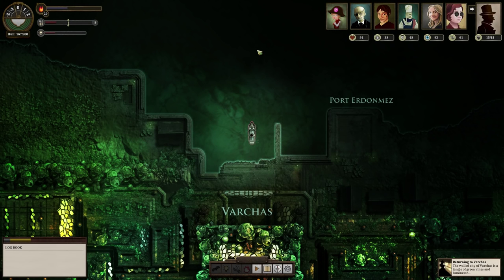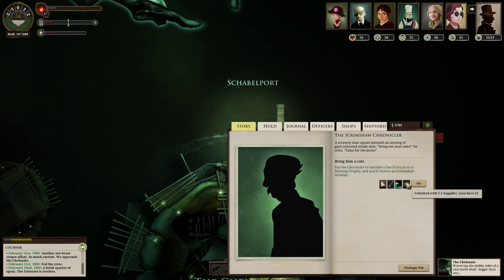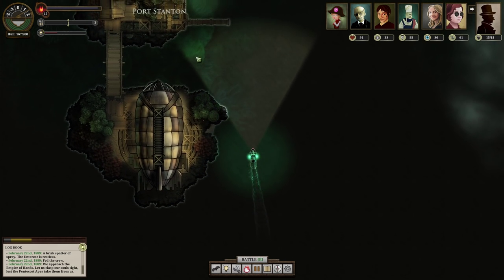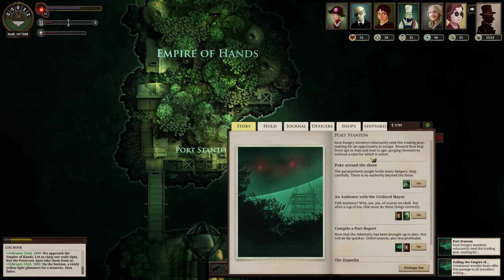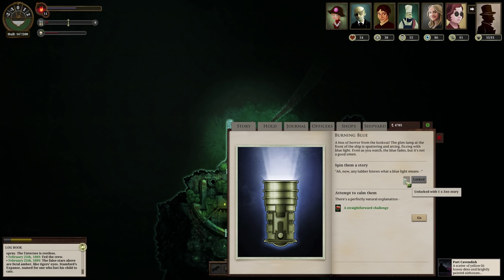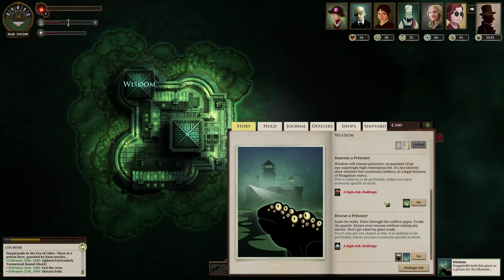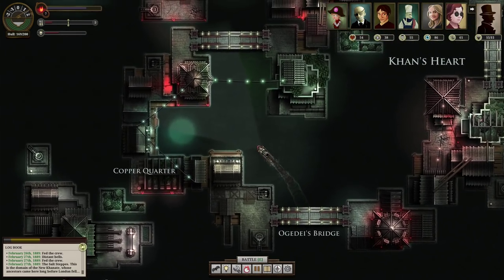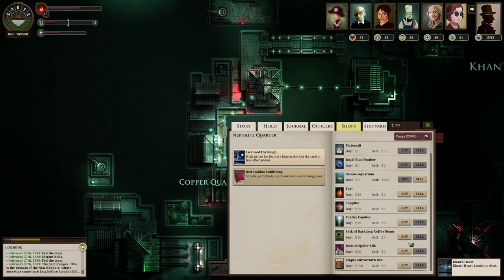Sunless Sea (Ep. 45 - Hydrogen and the Unsettling Sage)